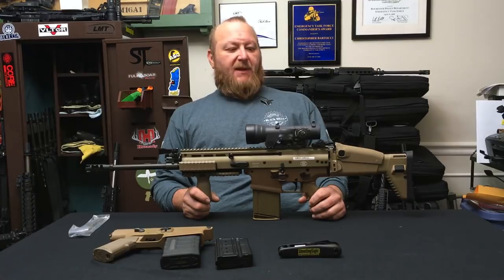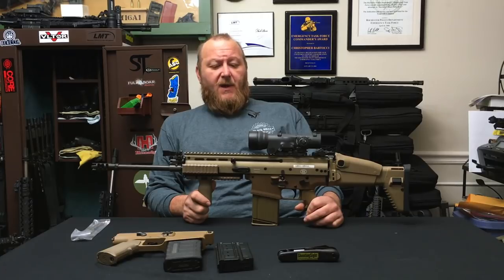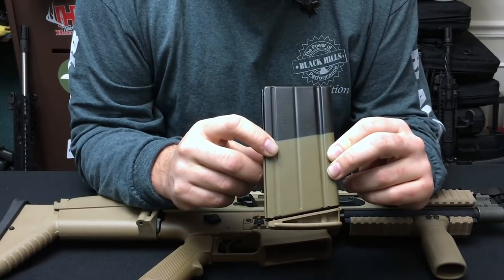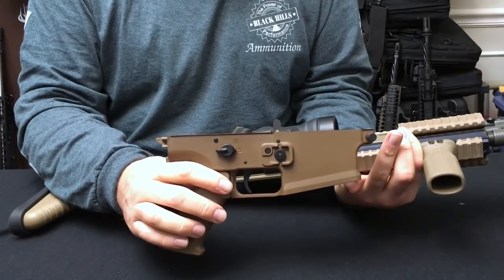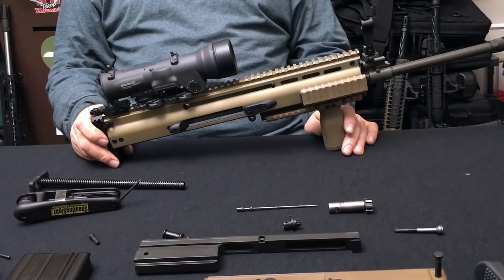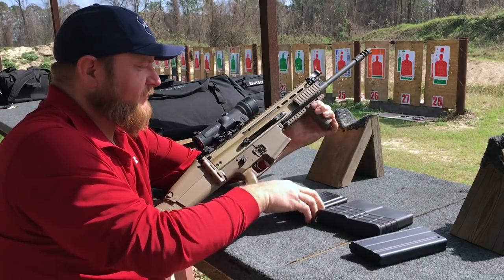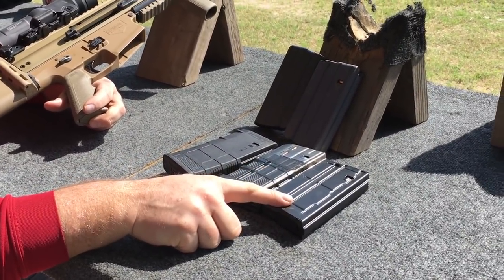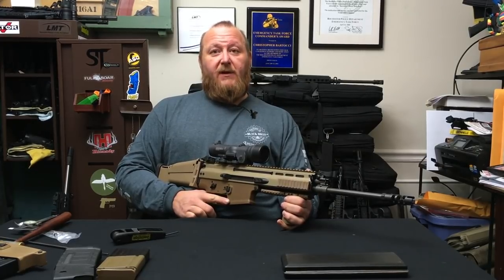FN SCAR 17S - MK17 PART 1